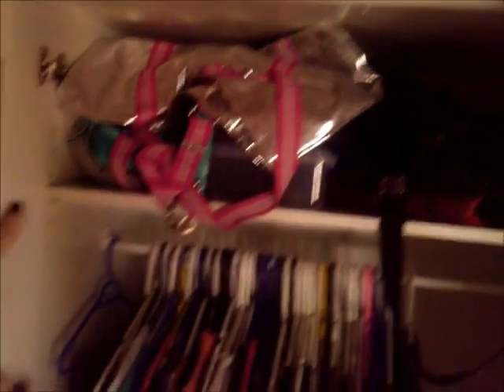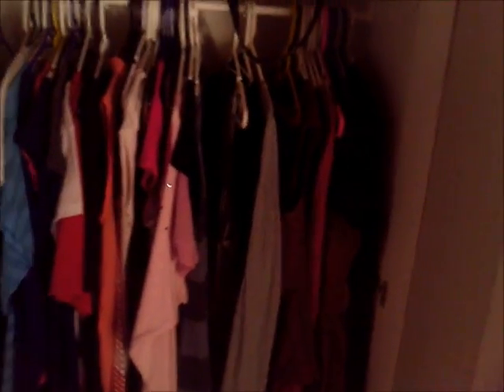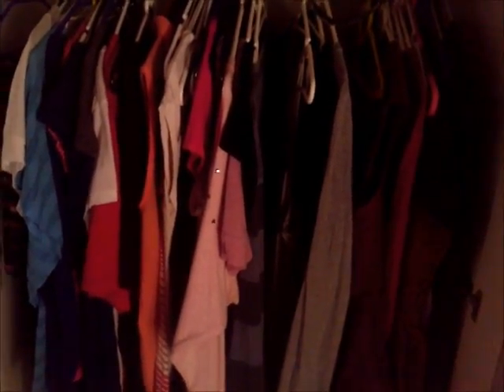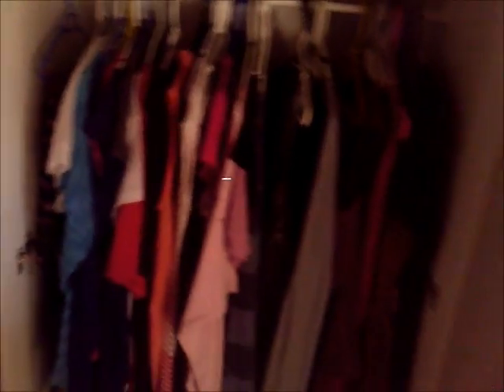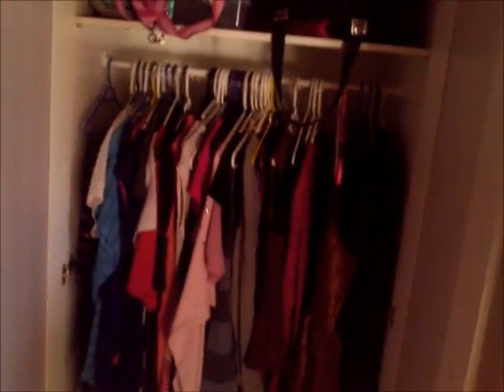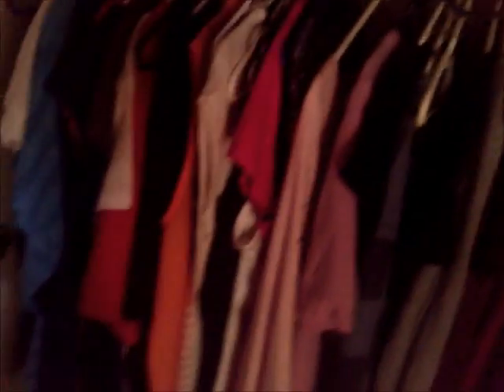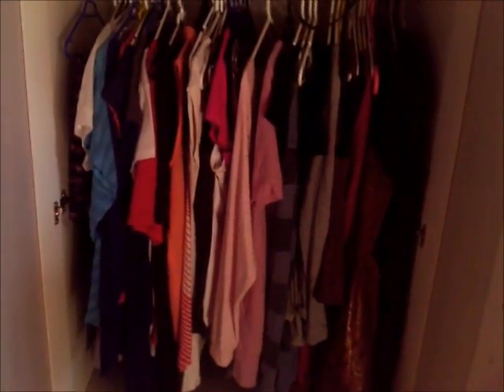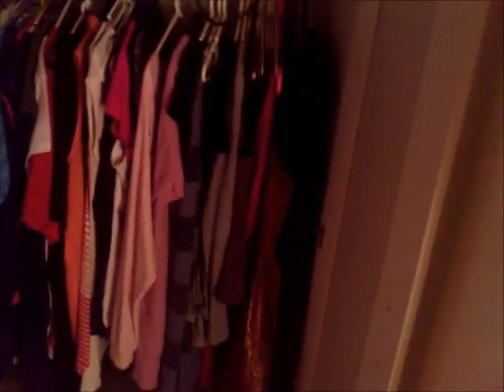My Closet Tour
I wanted to do a closte tour for a while now and I wanted to show you guys my style when it comes to fashion, I hpoe you guys like it.